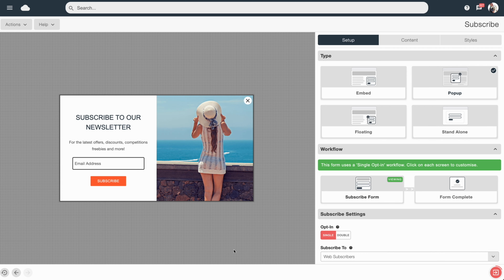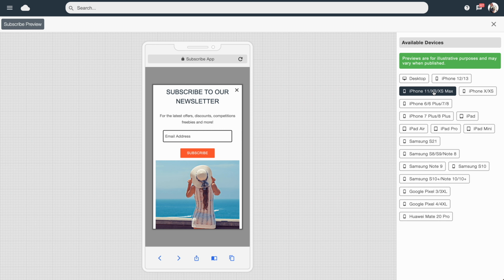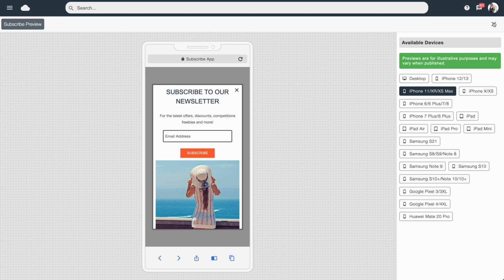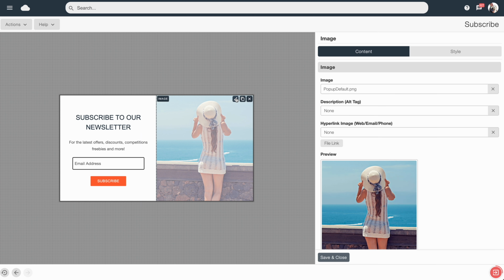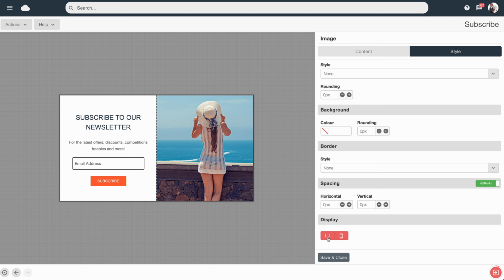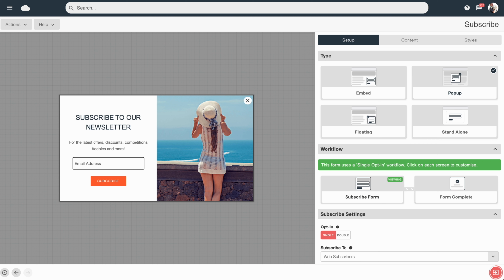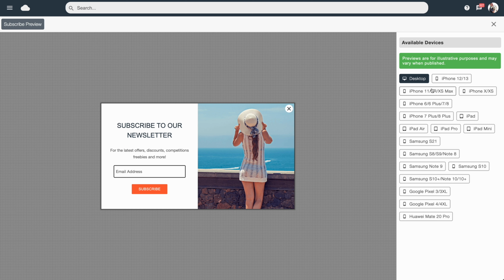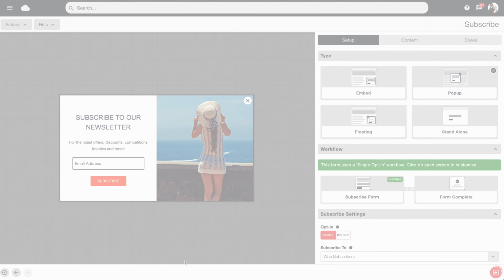Show/Hide Blocks For Mobile & Desktop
Discover how to show and hide different blocks for mobile and desktop users. Enabling you to provide cutdown responsive forms for different screen resolutions. Providing you with the ultimate level of flexibility to provide a customised viewing experience.